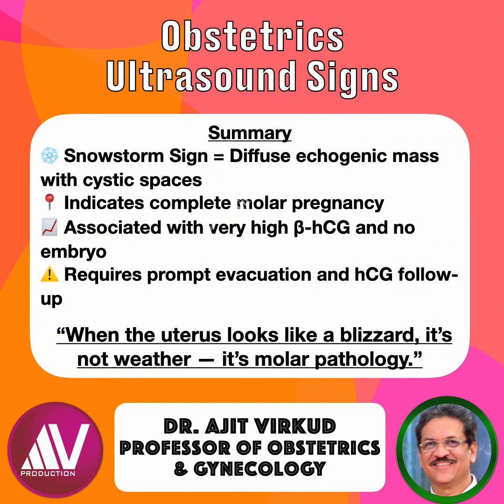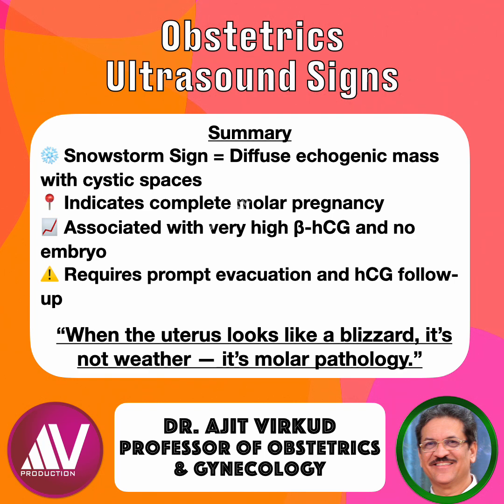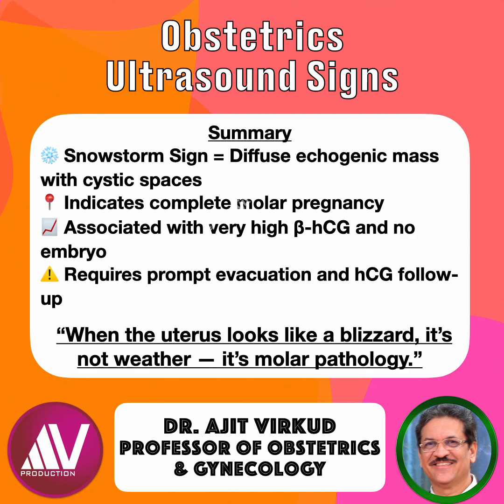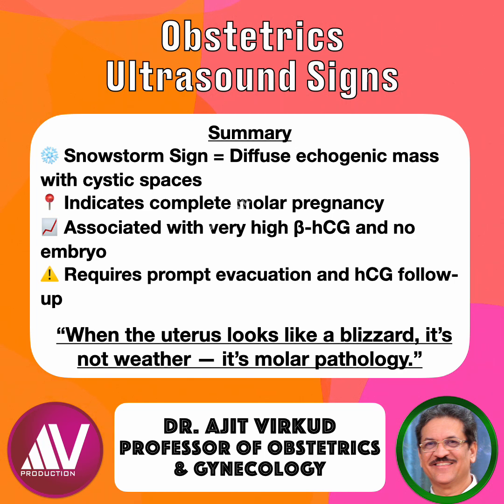Snowstorm Sign — The Classic Ultrasound Clue to Complete Molar Pregnancy”